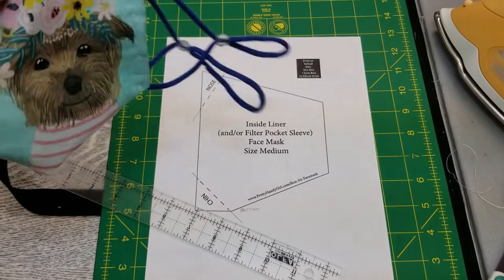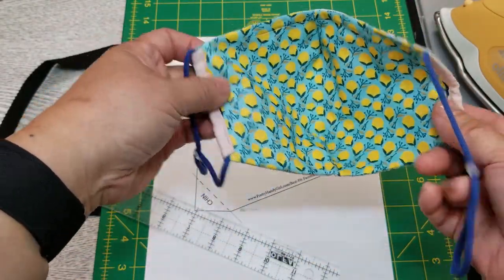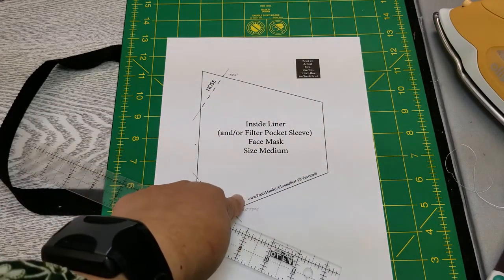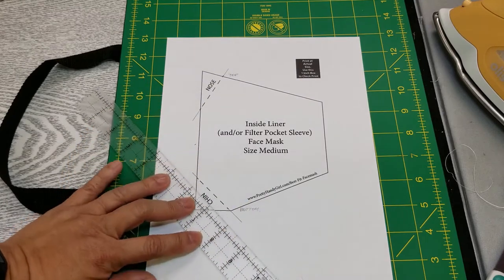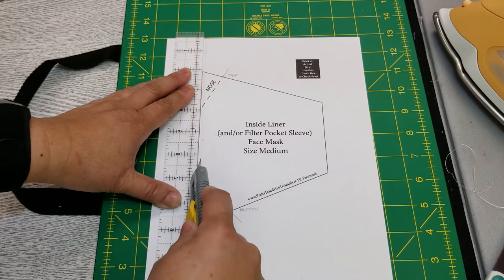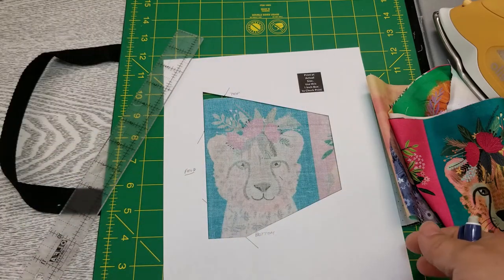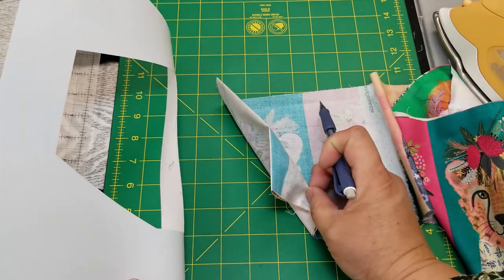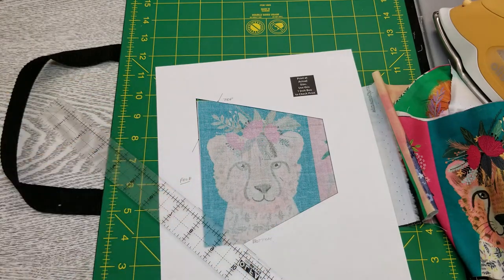Cute kitty, puppy, and jungle masks!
Here's all the info you need to cut your fabric.  Instructions for sewing are in the Embroidered Mask video.